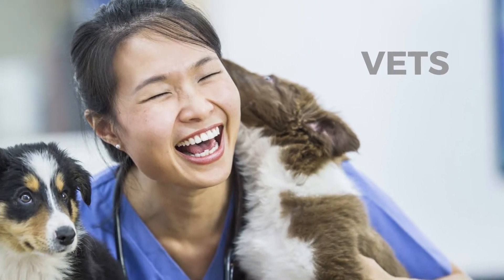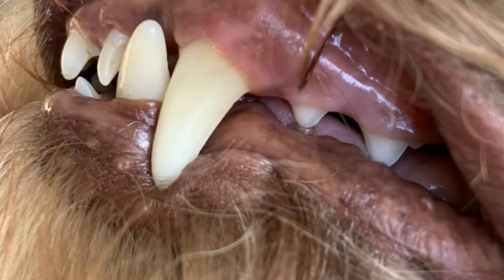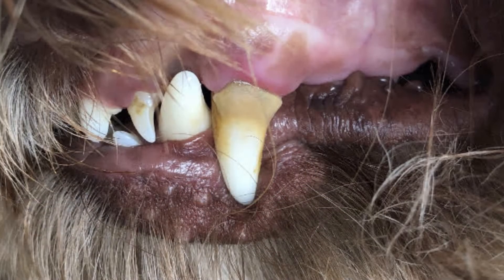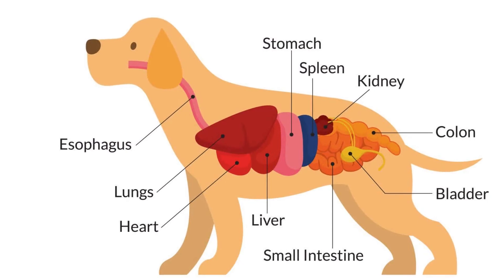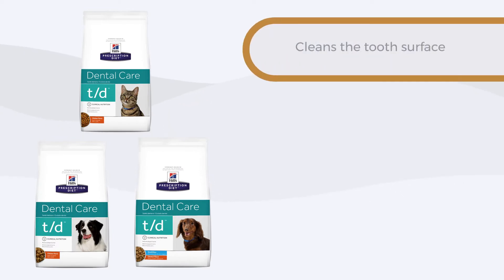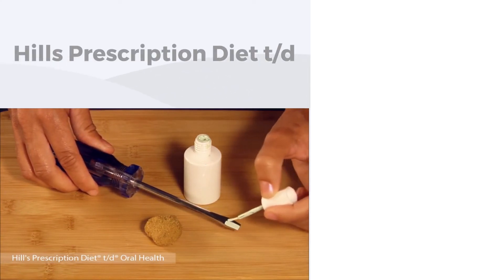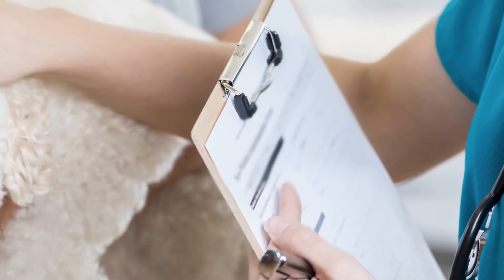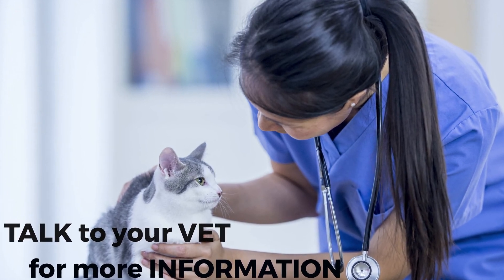Caring for your pet's dental health with nutrition